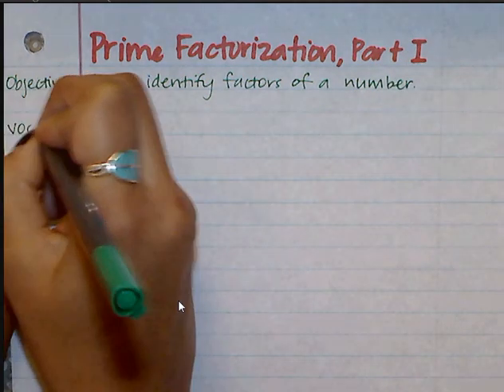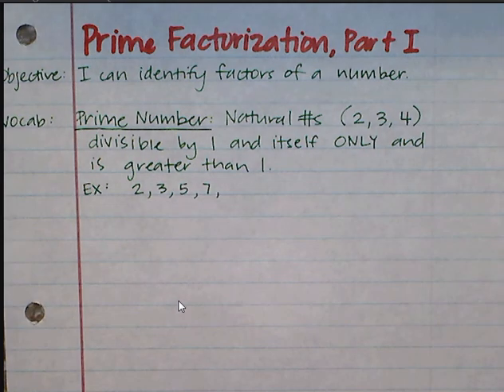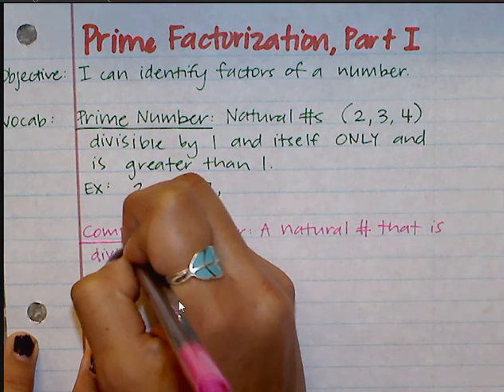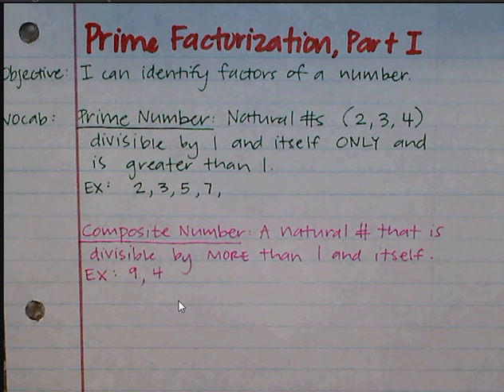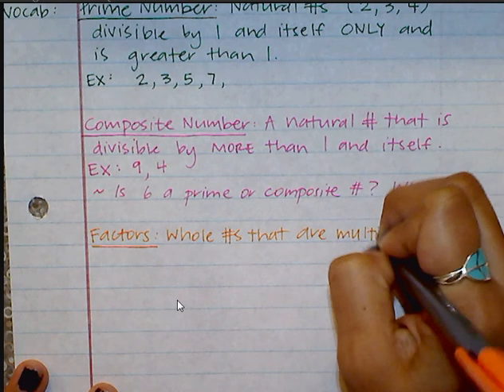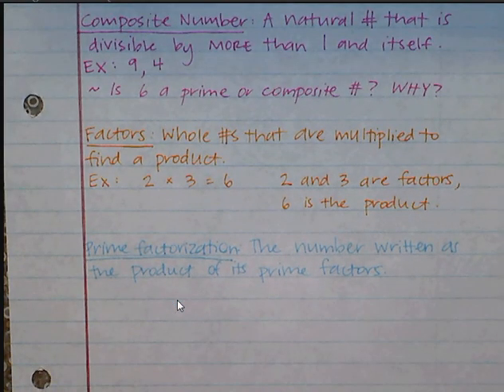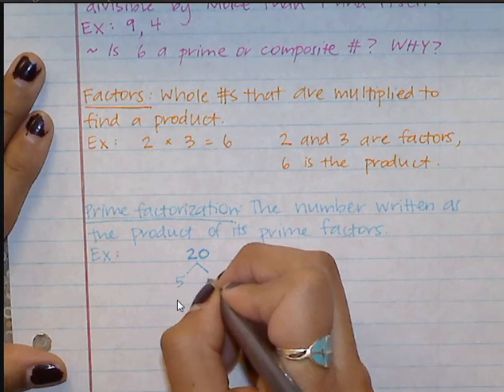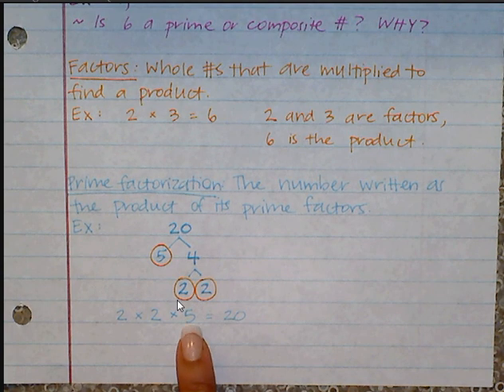Prime Factorization Part 1